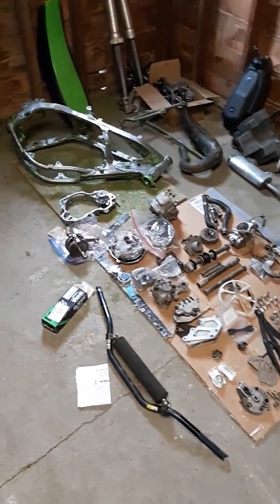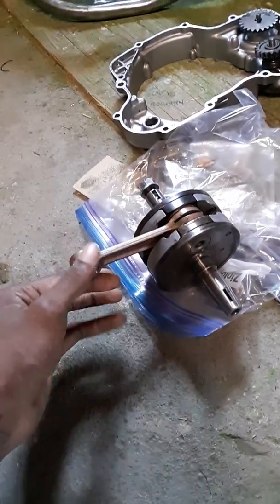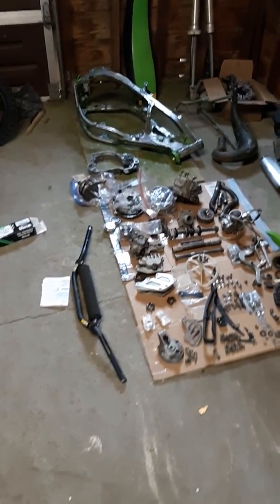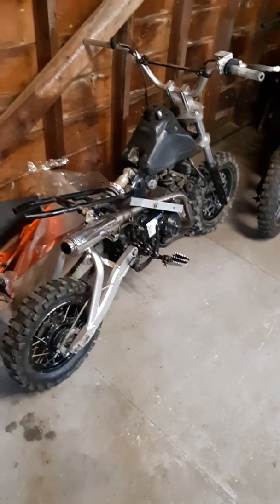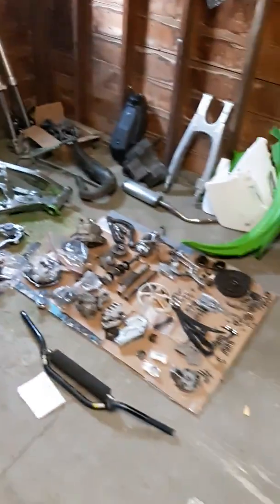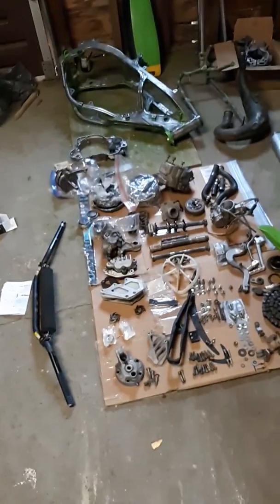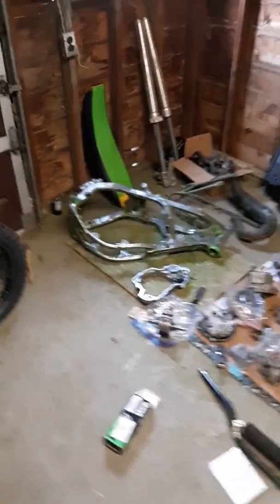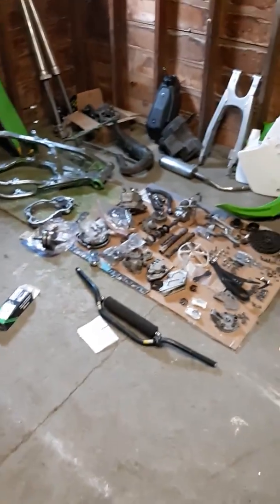95 kx125 build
This is my first video and its an intro to my 95 kx125 build and a few other things I have in store and an overview of what I'll be doing on my channel and what's to come in the near future hope you all enjoy...if you liked the video give it a thumbs up, hit that subscribe button if youd like to be a part of everything I have In store for you guys videos, pics, music and some giveaways and tons more and give that bell a click if you want to be notified on all my new content...